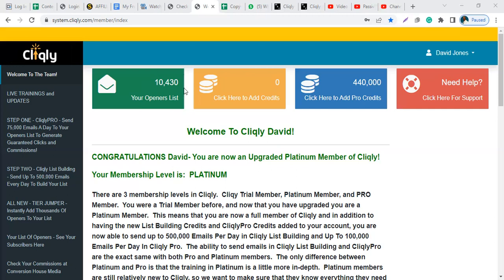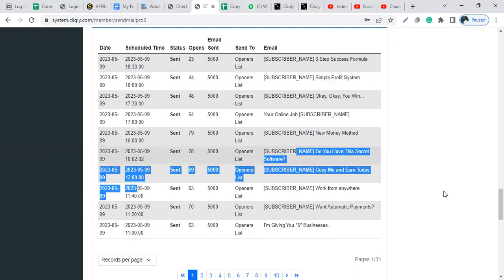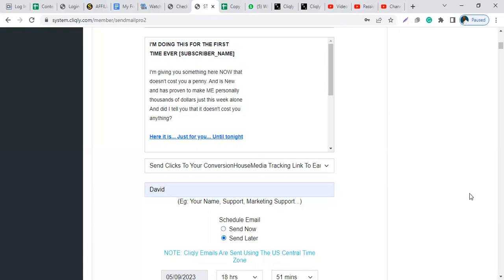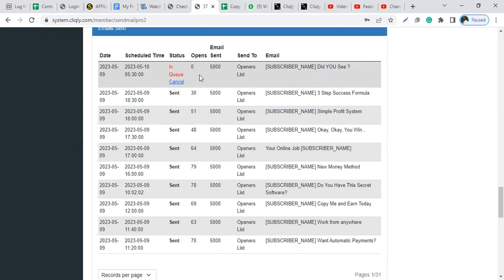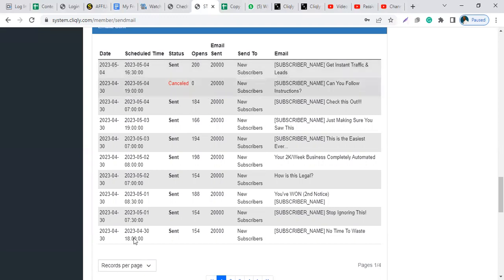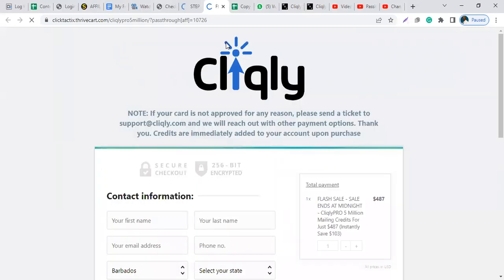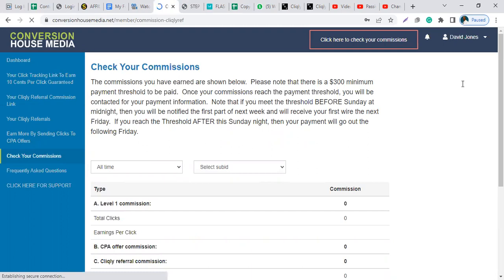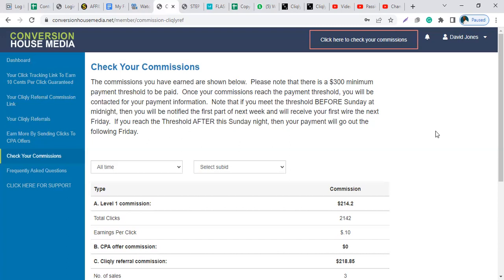Clickly Email & List Building Guide - How To Make It Work For You!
In this video, you will come across an overlapping of information as some of the content I have already featured in my other CLICKLY videos.

Yet for some reason, and I see this all the time...

Many will just glaze over the information rather than ingest it to know what they must do to be successful in the Clickly platform.

One of my biggest concerns in Clickly is that people do not seem to understand that this is a business and ought to be respected and treated as one.

When you take Clickly seriously and start working on strategies and implementing ways to generate even more clicks and build bigger lists...

Then you begin to see your hard work paying off.

CLICKLY has 3 levels to the program for participants. Those 3 levels are as follows:

1. Trial Member
2. Platinum Member
3. Pro Member

While I was shooting this video earlier tonight, in my back office changes were taking place.

I was elevated to Pro member today. So what that does mean?

It means first of all that I am now a Pro member which is not that far removed from what I was before as a Platinum member.

I can now send more emails per day through the platform known as My Inbox Pro.

While this is another way of sending out thousands of emails each month, to hopefully snag and dramatically increase clicks and conversion rates,

It should also be noted that with My Inbox Pro, you get to send out 30,000 emails daily.

This was one of the features that were unlocked for me upon reaching Pro.

In the video here I also make mention of the traffic packages and how you could potentially earn a ton of clicks and commissions just by buying credits at the right time and with the right incentives.

I am seeking to give you some clarity as you use the Clickly system as it appears to me that many do not realize the potential of this Clickly system.

I like to be very detailed in what I do and it helps folks to generally understand the process.

For this reason alone, it is imperative that you watch every video in your Clickly account and understand the behind-the-scenes as it were.

One thing I can assure you is this. If you treat Clickly as a business and adopt business principles and strategies, you can go far with this.

One of the highlights of the program here is the ability to email your unique offers to the list that you are building. That alone is powerful.

I hope you have enjoyed the video as much as I have on bringing it to you.

If you'd like to join me in Clickly, here is my link.

I look forward to welcoming you to the team